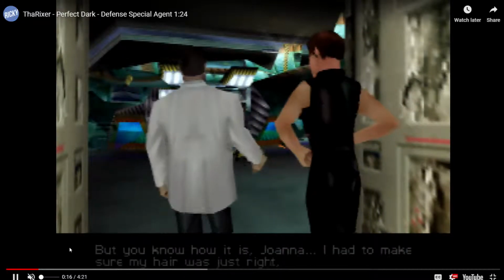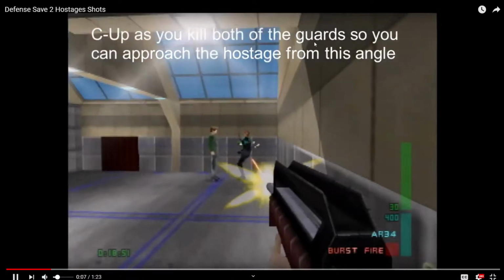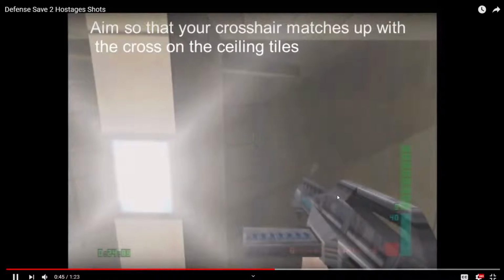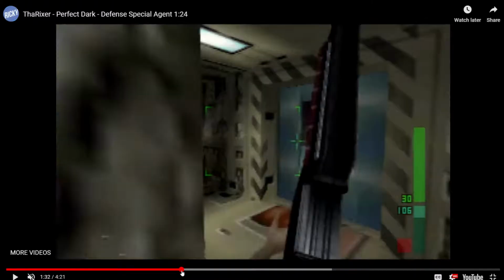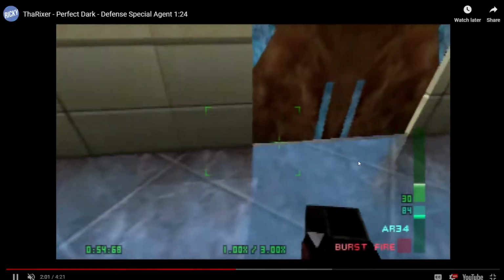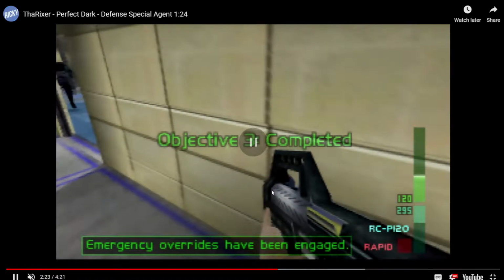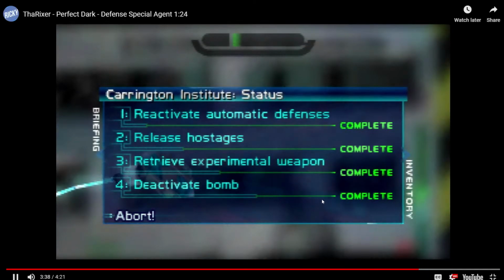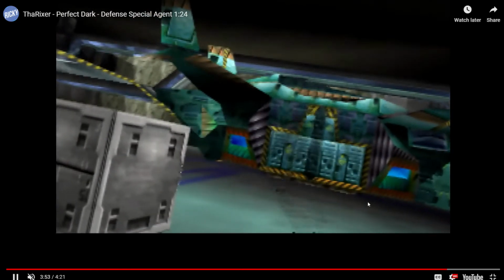Defense Special Agent Easy Points Tutorial